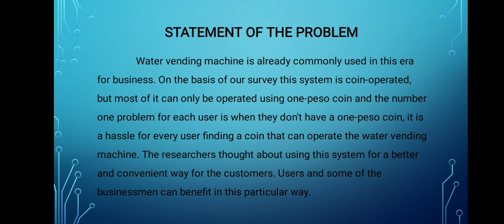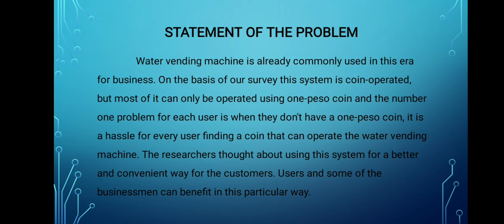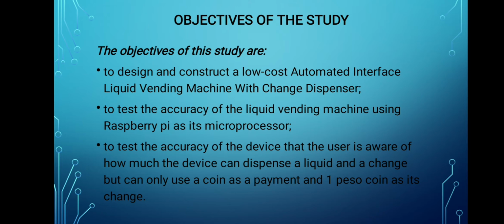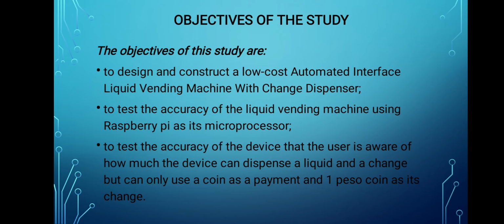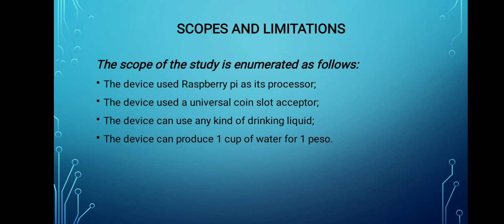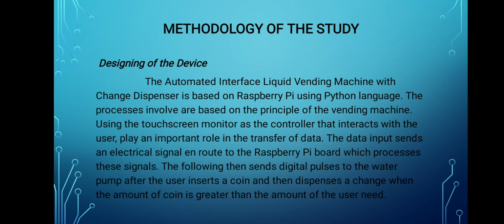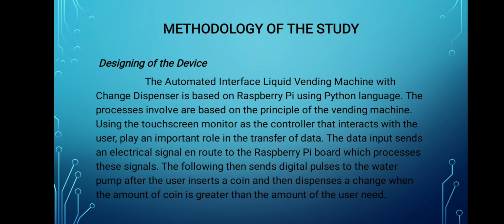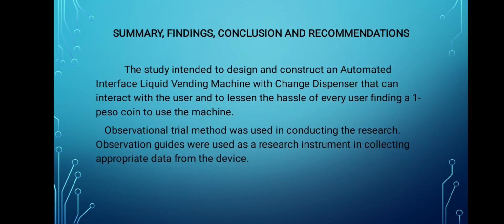Power Point Presentation AILVMWCD